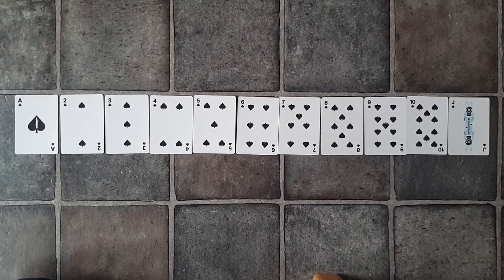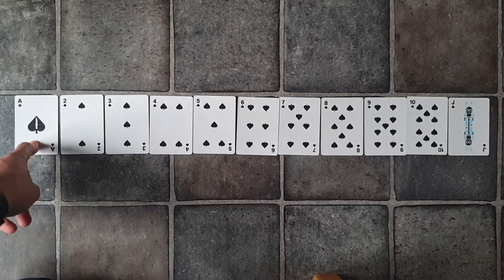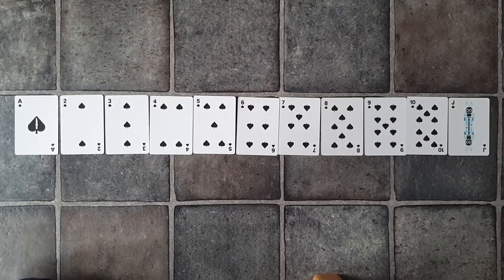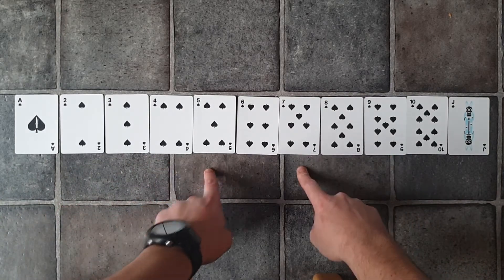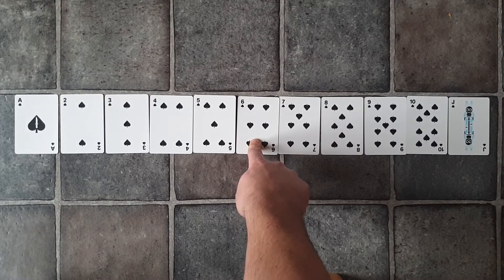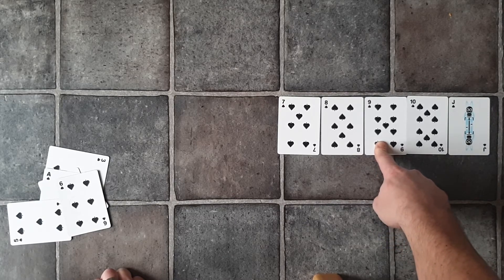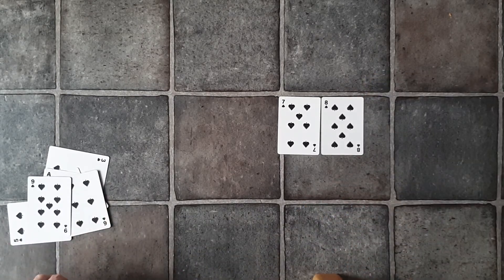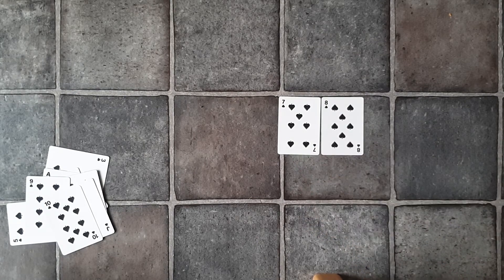Linear and binary search with cards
Searching sorted data using a linear and binary searches.